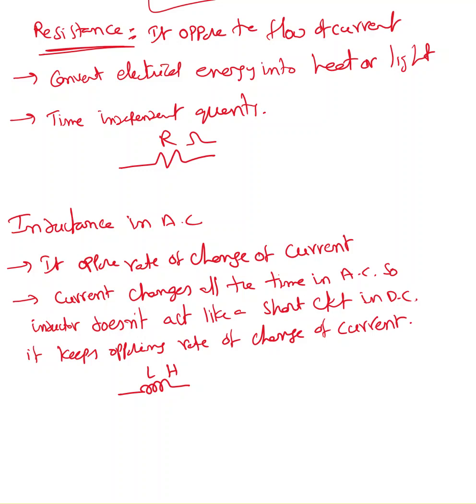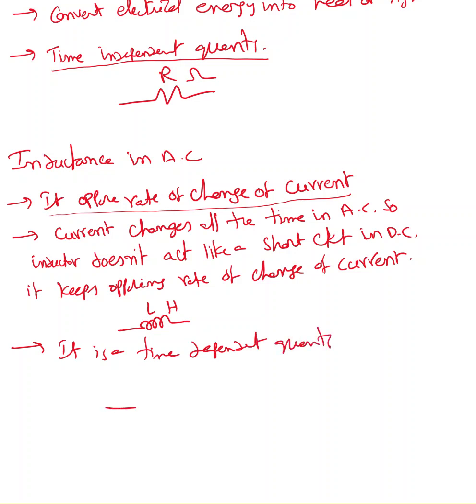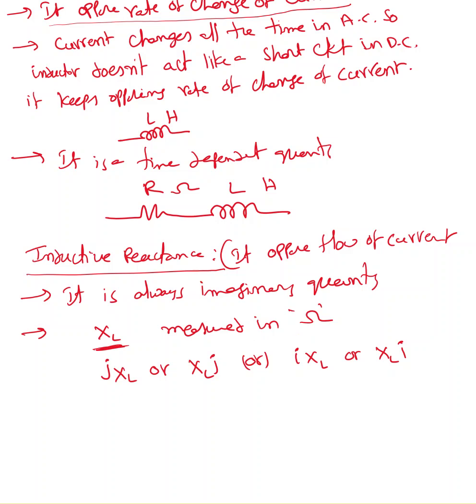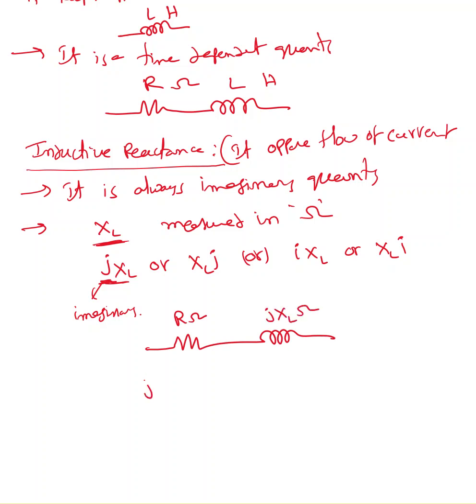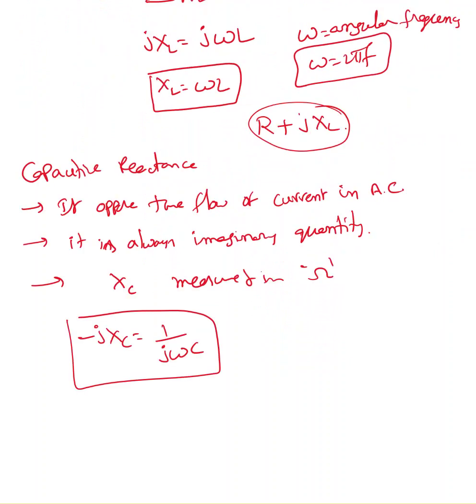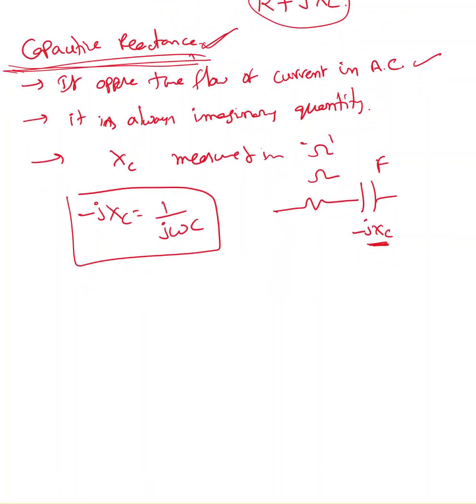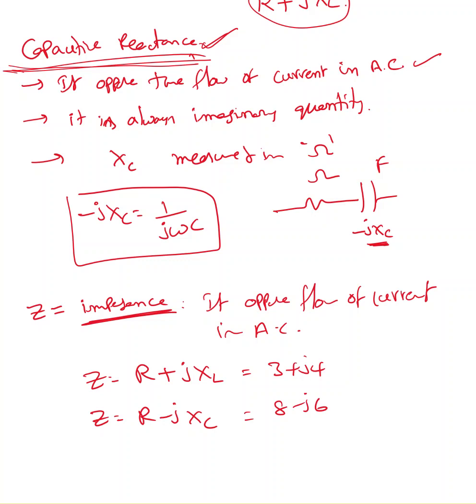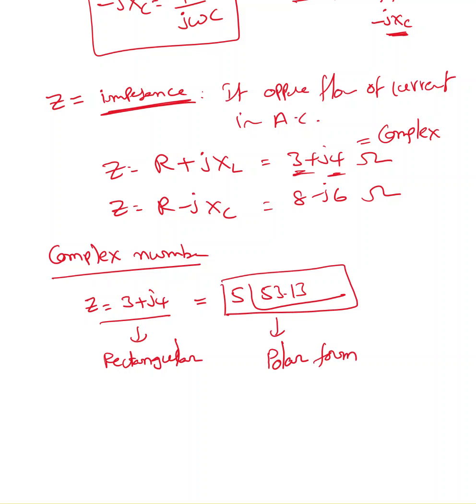AC Circuit 003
Basics of inductive reactance, and capacitive reactance.